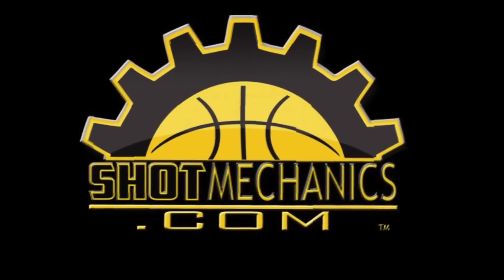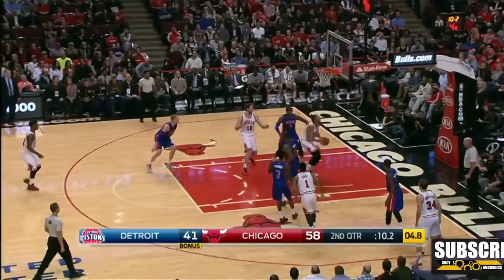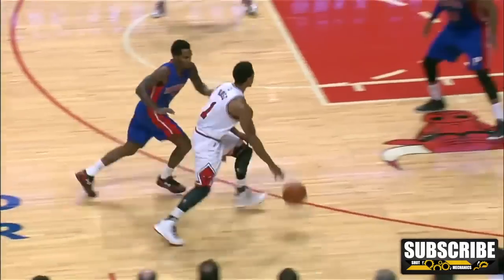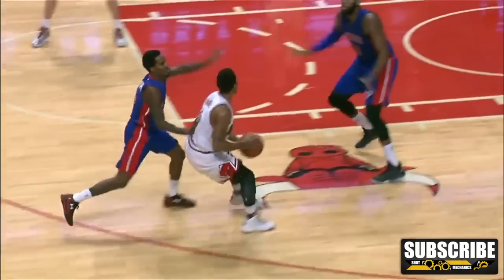Derrick Rose Air Fake (NASTY): Basketball Moves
This is an awesome pass fake Derrick Rose uses to get extra open looks for his teammates! This move is great for anyone looking to take advantage of their defenders breakdowns. Keep the D on their toes with this crafty fake that will get easy buckets.

To find other videos like this search these terms:
"derrick rose" "pass fake" "move" "derrick rose basketball" "derrick rose air pass fake" "derrick rose highlights" "how to do a pass fake" "basketball iq" "how to play basketball" "how to score" "chicago bulls" "basketball moves"